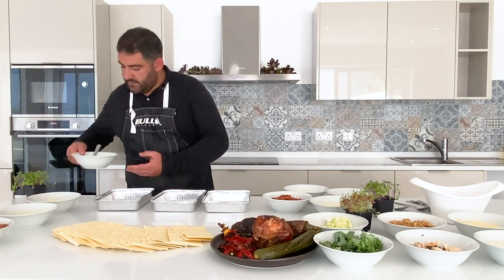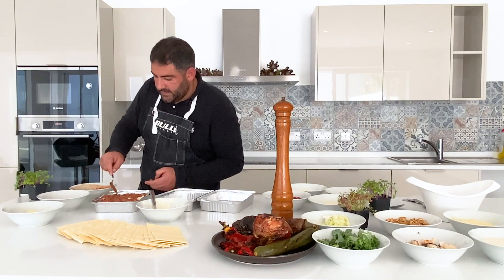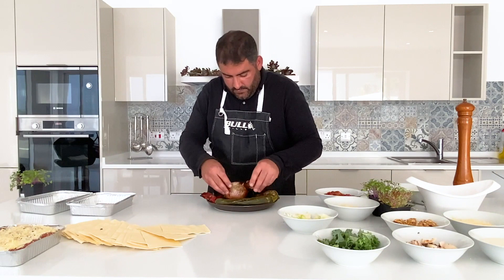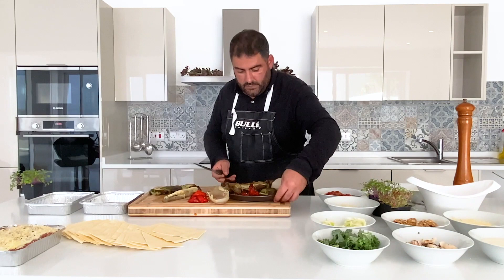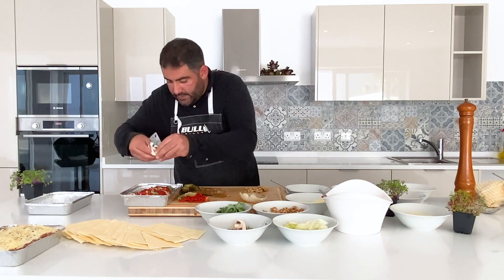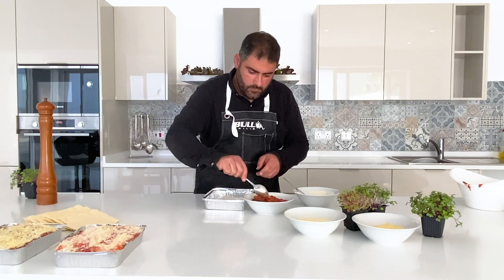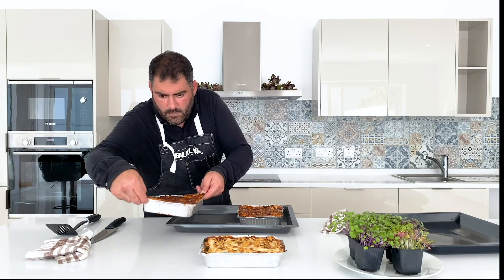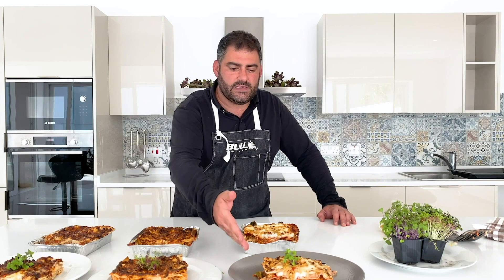The Best Classic Lasagne Recipe - 3 Ways: Classic 3-layered • Vegetarian • with Maltese Sausage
There are some classic dishes that every home cook needs to know how to make and Lasagne is one of them!

Today I am gonna share with you, 3 easy but incredibly delicious ways of how to prepare the perfect Lasagne.

The classic 3-layered Lasagne
The no-meat Vegetarian Lasagne
My Maltese Lasagne, made with the famous Maltese Sausage

Buon Appetito!
Please don’t forget to share your results with me! ;)

🍽️  CLASSIC 3 LAYER LASAGNE (serves 2 pax)

For the Béchamel:
350 ml milk
30 gr roux
Whisk 25ml of cream when you turn off the heat to make the béchamel more velvety

For the Beef Ragu`:
200gr minced meat
1 medium onion
1 small carrot
1 chopped red bell pepper
200gr tomato pulp
1 tbsp kunserva ( tomato paste)
120 ml red wine
1 tsp olive oil for cooking

6 sheets of pasta
100 gr parmesan
100 gr mozzarella
Black pepper

🍽️  VEGETARIAN LASAGNE (serves 2pax)

For the Béchamel:
350 ml milk
30 gr roux (half butter, half flour)

200gr tomato pulp
50gr chopped mushroom
30gr chopped kale
20 gr chopped walnuts
Half a shredded apple
100 gr cooked red bell pepper (wrapped in foil and grilled)
100gr cooked aubergine (wrapped in foil and grilled)
100gr cooked zucchini  (wrapped in foil and grilled)
50gr cooked onion  (wrapped in foil and grilled)
100gr parmesan
1 spring onion
6 sheets of pasta

🍽️  MALTESE SAUSAGE LASAGNE (serves 2)

Béchamel recipe:
350 ml milk
30 gr roux

For the Maltese ragu`:
200 gr maltese sausage meat
100 gr smoked pork cheeks
1 medium onion
1 small carrot
200gr tomato pulp
1 chopped red bell pepper
1 tbsp spoon kunserva ( tomato paste)
120 ml red wine
1 tsp olive oil  for cooking
1 tsp fennel seed

6 sheets of pasta
100 gr parmesan
100 gr mozzarella
Black pepper